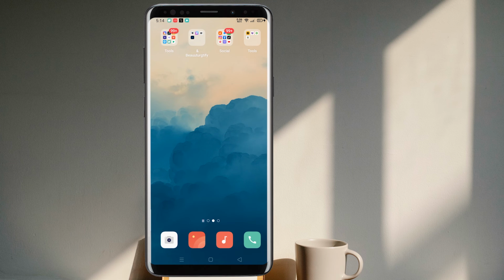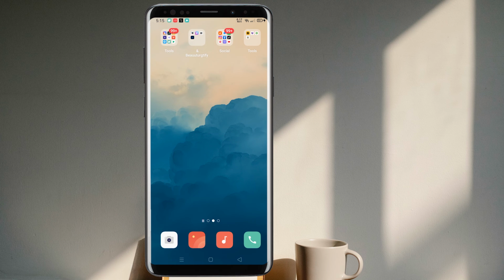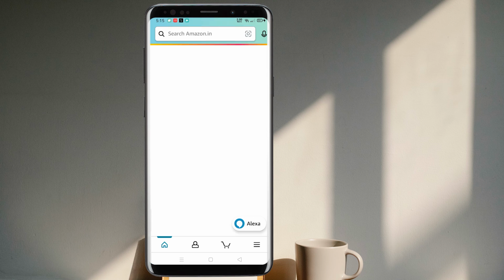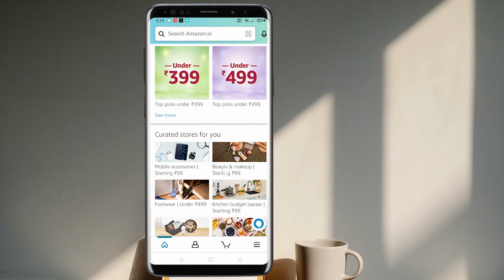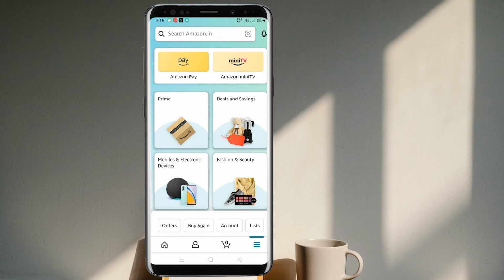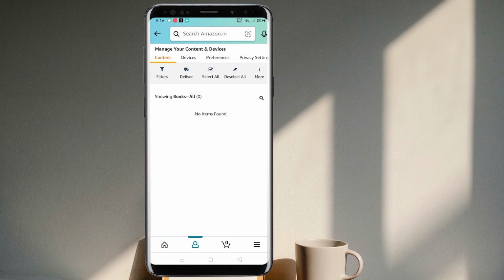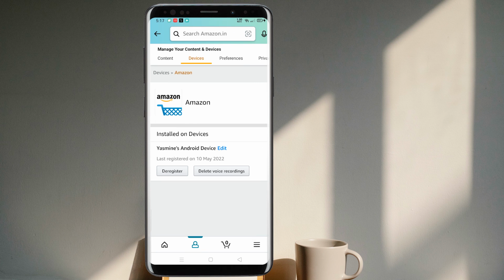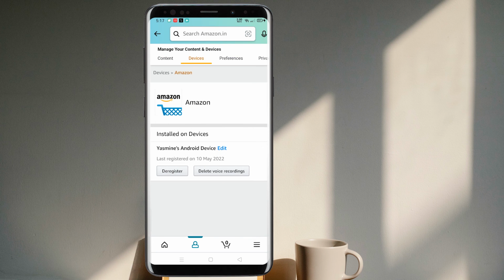How to Log Out of All Devices on Amazon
Have you been wondering on how you can log out of all devices ?
This video guides you in easy step by step process to  log out of all devices

Follow these simple steps:
1. Open amazon shopping on your phone
2.Bottom right corner select the 3 line icon
3. Select " Account"
4.Select " content and device"
5. Select " devices"
6. Deregister the devices that you want to logout from

0:00 -INTRO
0:26 - TUTORIAL
1:29 - OUTRO